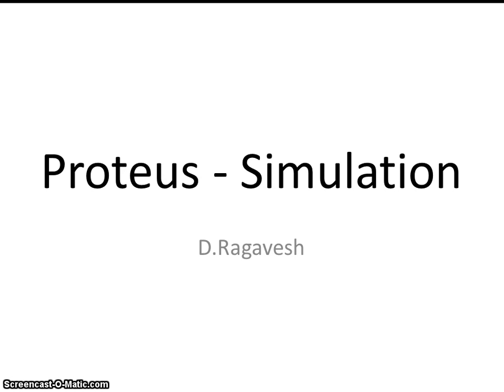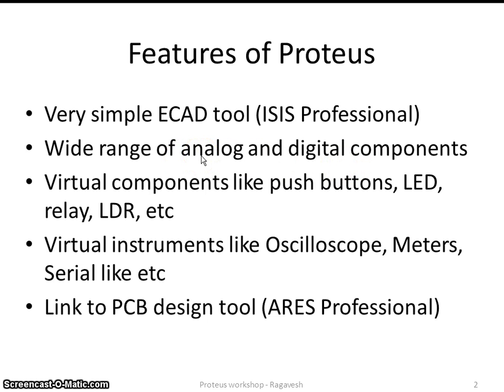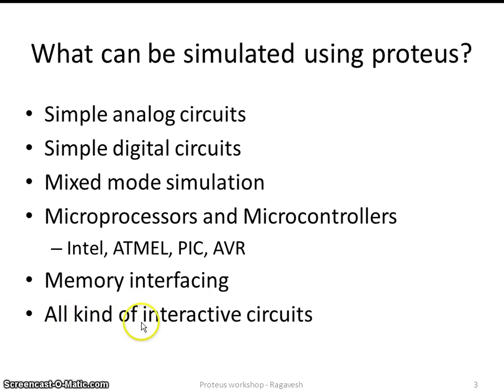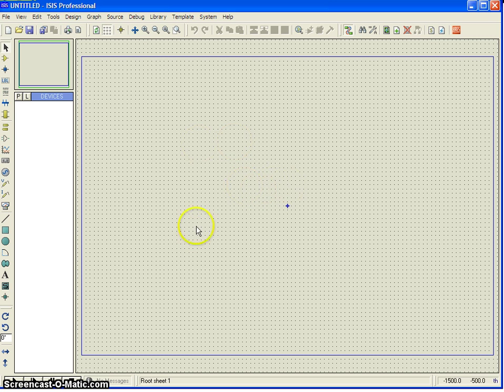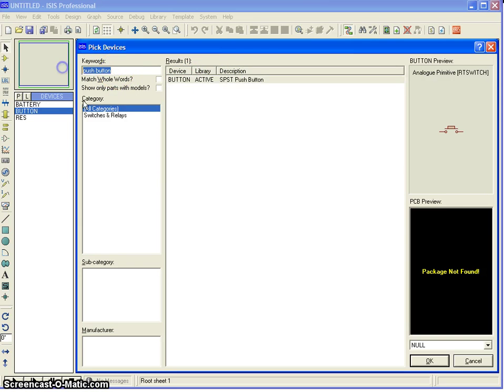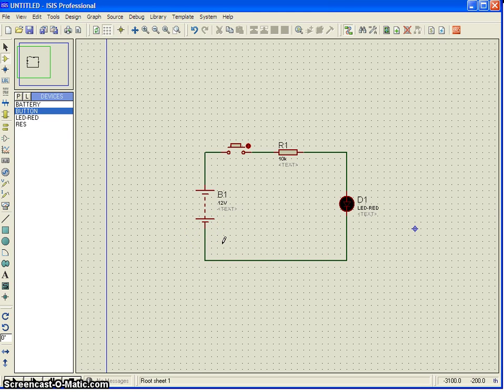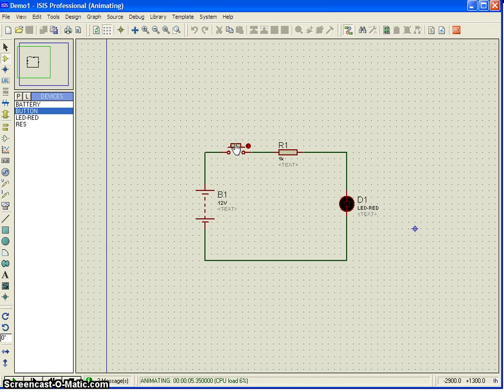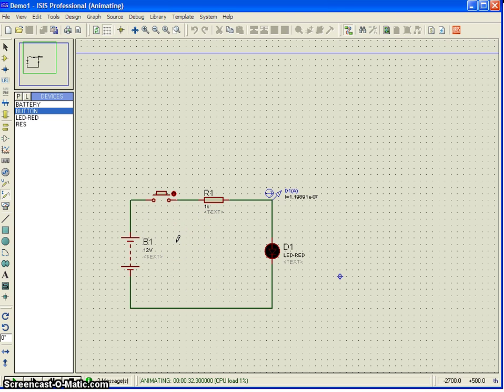Proteus Video 1: Switch and LED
Simple Analog circuit:
LED control through a Push button.